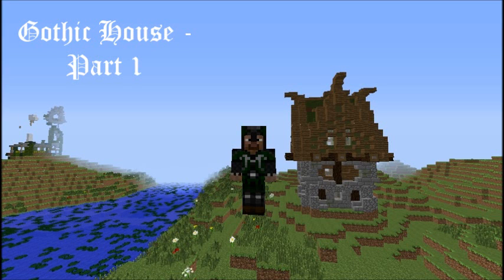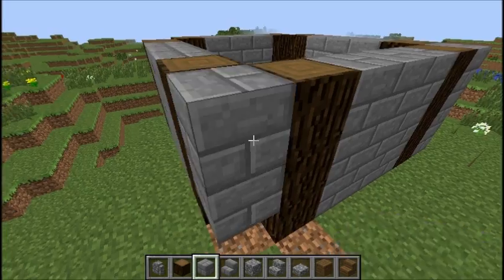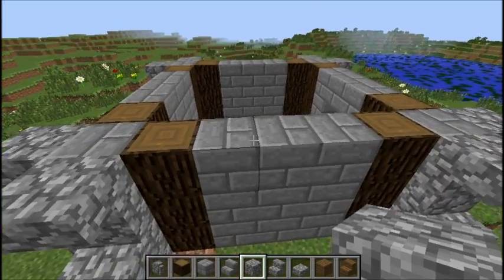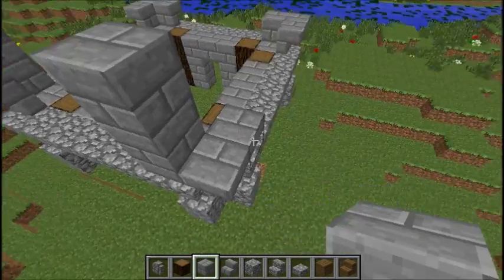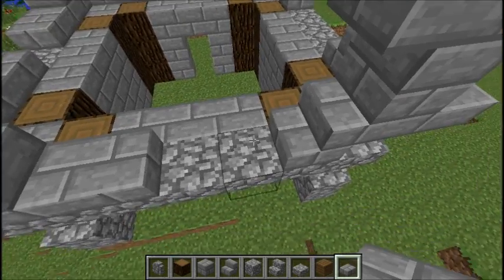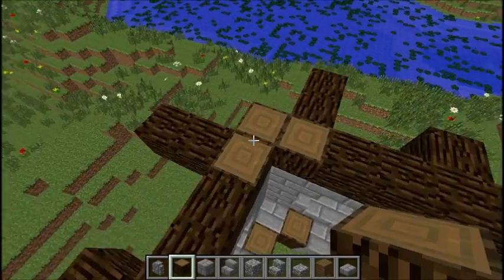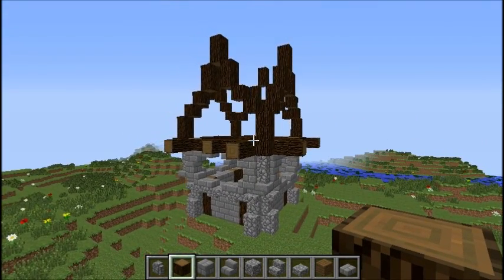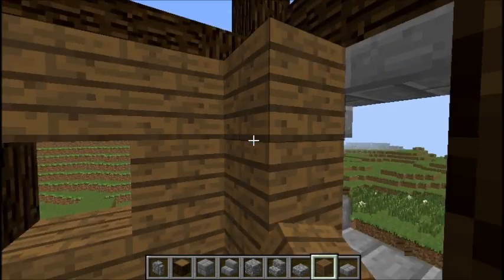Minecraft: Tutorial - Small Gothic House (Fantasy) - Part 1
In this tutorial we will be building a small Gothic house. This house utilizes some new techniques that I hope you will enjoy. MYNWA